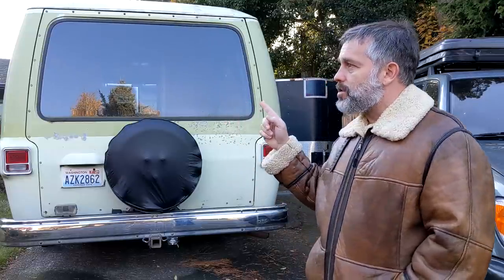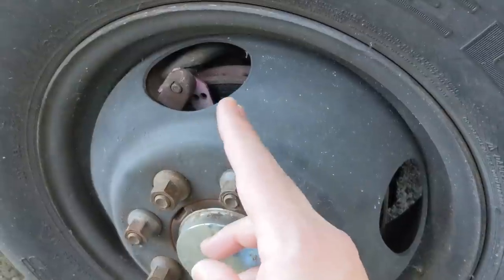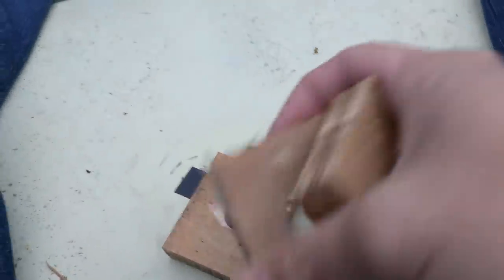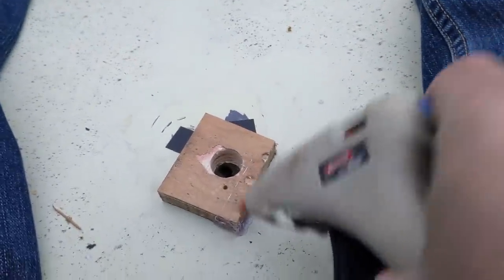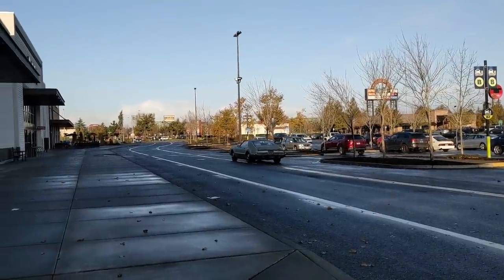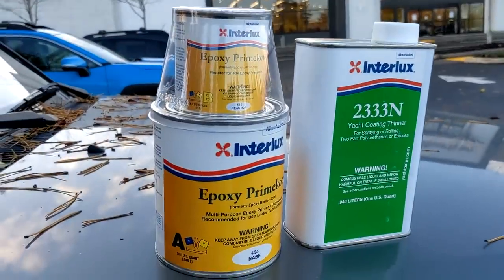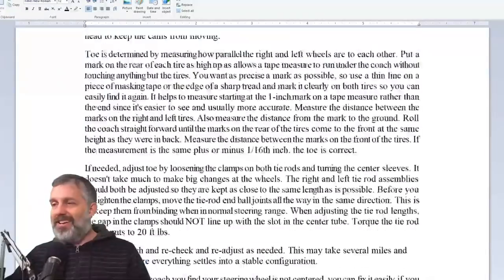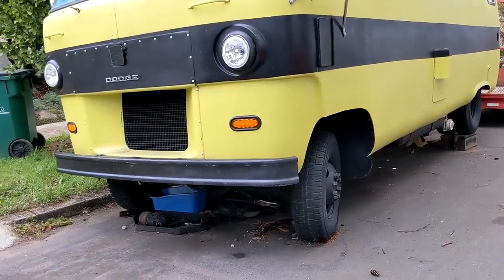Building the Best Damn GMC Motorhome Ever E.20 - Big Solutions & Small Details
Work has been progressing on the GMC despite the recent dearth of videos on the subject. Winter is undeniably here with cold and the rain, but there is still lots that can be accomplished in the coming months. In this video we're going to figure out the best plan of action, and see some other cool antique motorhomes.